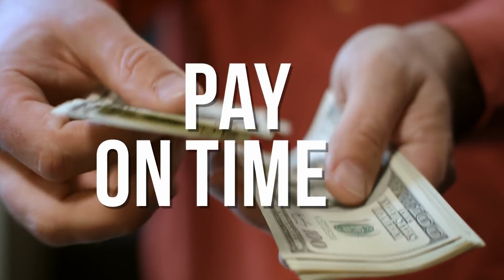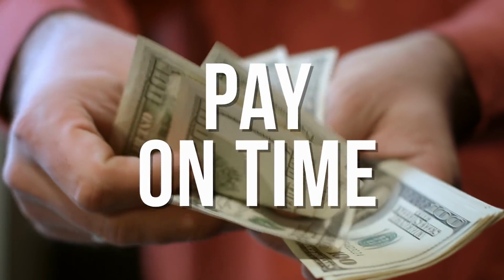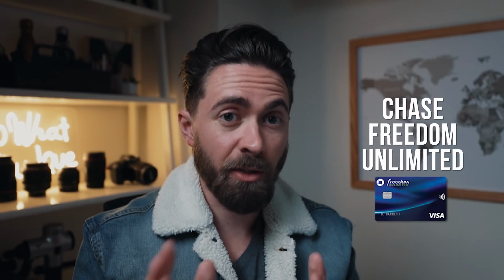2019's BEST SECURED Credit Cards to Build Credit FAST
(Click "Show More" to see Ad Disclosure)

Best Secured Credit Cards to Build Credit Fast!

If you want to get free flights and free cash by hacking credit cards, then this video is for you.

Today I’m going to teach you how to build credit fast using secured credit cards.

And make sure to watch until the end where I share with you a secured card that actually earns cash back.

How to Build Credit Fast
1. Pay on time. While it takes months to build your credit with good payment habits, one or two late payments can cause a big drop in your score. And not only is paying on time good for your credit, it keeps you from having to pay late fees and even losing your card.
2. Pay in full. In fact, pay multiple times a month to keep your utilization ratio low – because you don't know when your issuer will send your account information to the 3 major credit bureaus. This will also help you avoid interest charges.
3. Place a small charge on the card. Don't forget to use the card each month. If you lose your card to inactivity, you can't build credit month by month. Put a recurring reminder on your calendar to ensure that you don't forget. Or better yet, place an auto debit for a small charge on your card.
4. Keep your cards open forever
5. Remove any errors from your score: AnnualCreditReport.com

Your goal is going to be to build credit with a secured card then transition to a rewards card

How do secured cards work?
in October 2018, 21.2% consumers were rejected when applying for credit cards,
Secured cards work just like regular cards
Credit limit is based on initial deposit
They report to all 3 major credit bureaus
Always avoid any annual fees or hidden fees, these cards have neither

Discover IT Student Cash Back
* Earn 5% cash back at different places each quarter like gas stations, grocery stores, restaurants, Amazon.com and more up to the quarterly maximum, each time you activate. Plus, earn unlimited 1% cash back on all other purchases – automatically.
* $0 annual fee
* $20 statement credit each year for 3.0 GPA+

Chase Freedom Unlimited
Earn 3% cash back on all purchases in your first year up to $20,000 spent.
$0 annual fee

Top Secured Credit Cards
Discover was accepted by 9.3 million merchants nationwide as of 2014, compared with 9.5 million that accept Visa and MasterCard
American Express, however, is accepted by only 6.9 million merchants

Capital One® Secured Mastercard®
initial $200 credit line after making a security deposit of $49, $99, or $200
No rewards
$0 annual fee

Discover it® Secured
2% cash back at gas stations and restaurants on up to $1,000 in combined purchases every quarter, automatically.
Earn unlimited 1% cash back on all other purchases.
Match all cash back in first year
$0 annual fee
$200 - $2500 deposit as balance
Automatic review 8 months into unsecured card

And since you now know how to build your credit score with secured cards, I’ve got another video that teaches you how to get free flights. Click on the playlist to watch that next.

Life, Tailored is part of an affiliate sales network and receives compensation for sending traffic to partner sites, such as CreditCards.com. This compensation may impact how and where products appear on this site (including, for example, the order in which they appear). This site does not include all credit card companies or all available credit card offers.